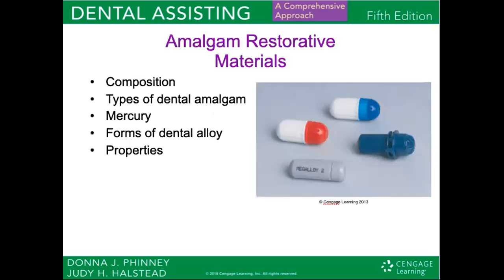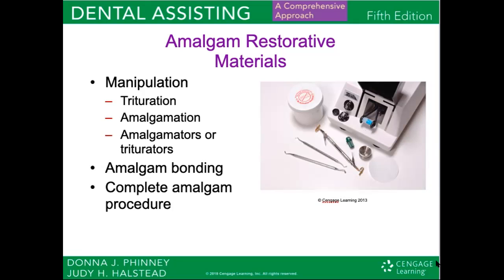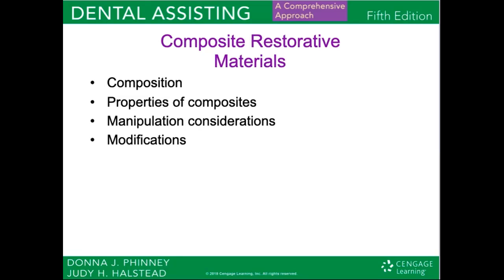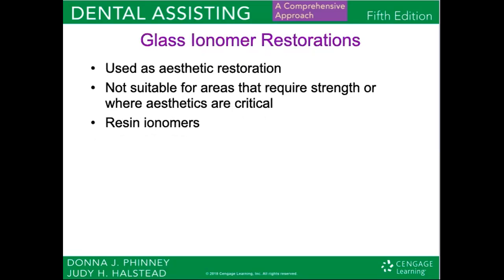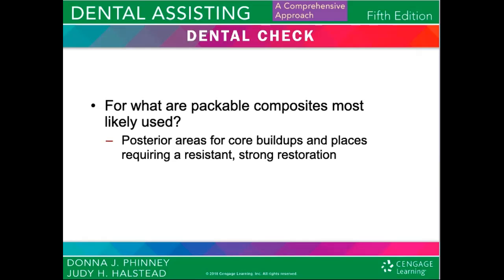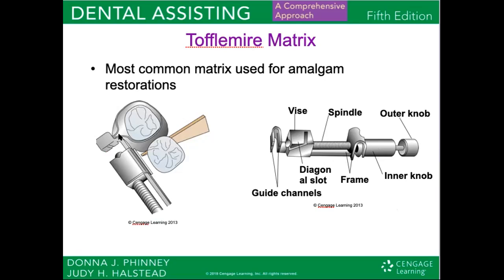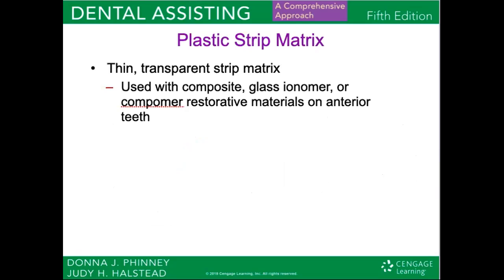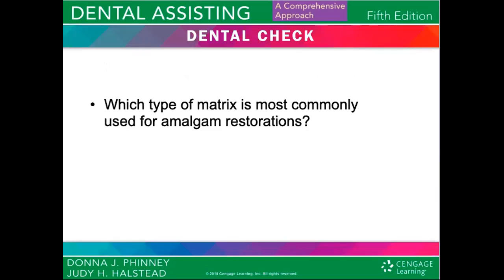Ch. 38 (cengage) Video Lecture